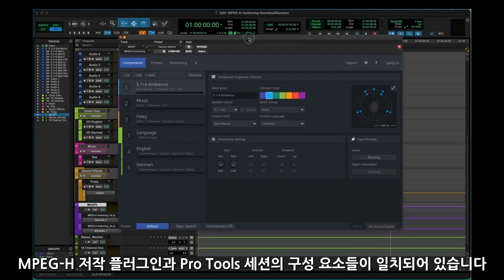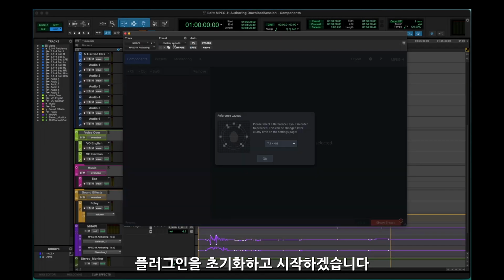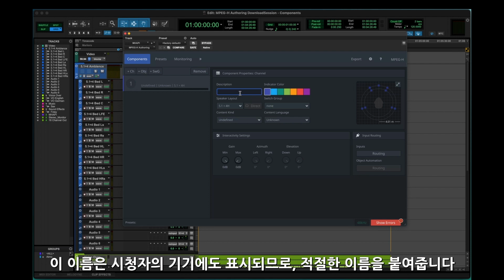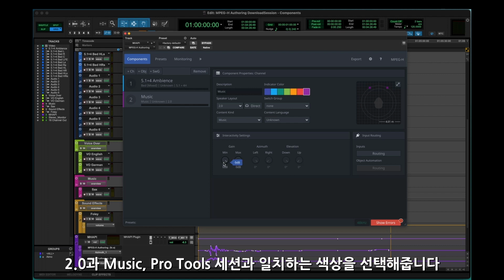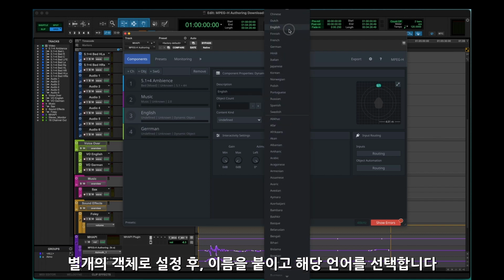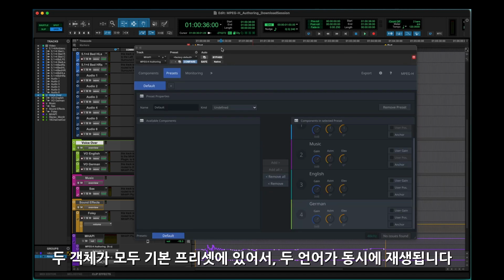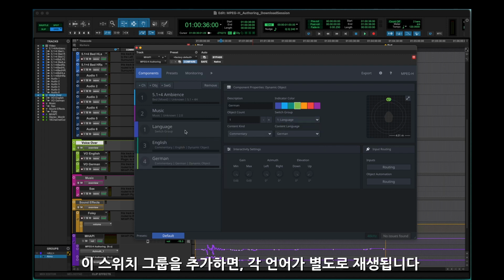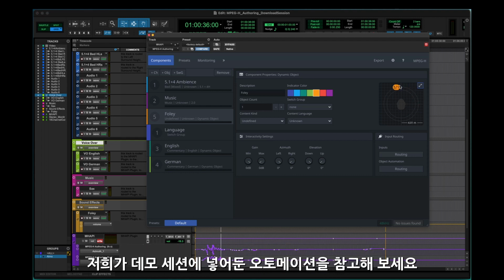Pro Tools MPEG-H 오디오 제작 튜토리얼 (2): 제작 과정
개인화된 몰입형 사운드를 만들 수 있게 해주는 MPEG-H 저작 플러그인이 Pro Tools Ultimate 구독자들과 소프트웨어 업데이트 + 지원 플랜을 이용 중인 영구 사용자들에게 무료 제공됩니다. MPEG-H 오디오는 독일 프라운호퍼(Fraunhofer) IIS사의 차세대 오디오 기술입니다. 모든 재생기기를 지원하는 오디오 컨텐츠와 메타데이터가 함께 저장되어, 믹스 하나로 TV와 사운드바, 헤드폰, 스마트폰 등 각종 기기에서 최적화된 청취 경험을 선사합니다.

Pro Tools Ultimate (2023.6 버전 이상)으로 쉽고 빠르게 MPEG-H 오디오를 만들 수 있도록 Pro Tools 템플릿도 함께 제공됩니다. 이 영상은 ‘Pro Tools로 MPEG-H 오디오 만들기’ 튜토리얼 시리즈의 두 번째 에피소드로, 다국어 선택 등 시청자를 위한 프리셋 설정 방법을 보여 드립니다.

⬇️ MPEG-H 플러그인 소개 (데모 콘텐츠와 한글 라벨 폰트 다운로드 링크 포함)